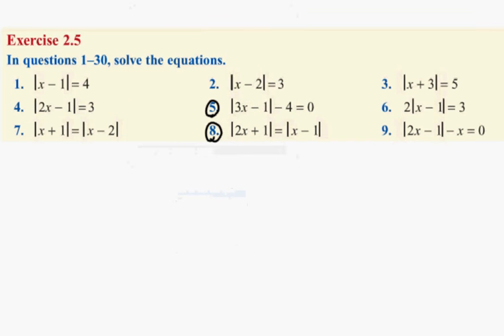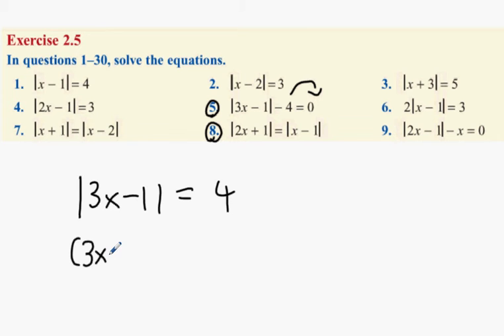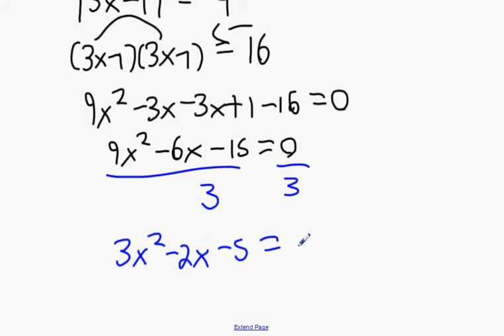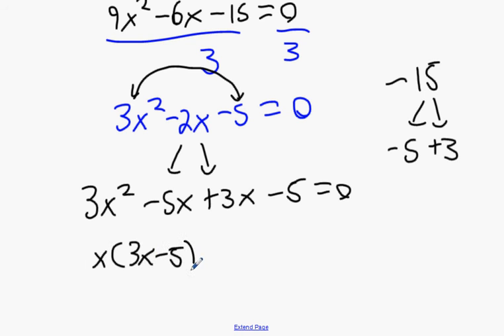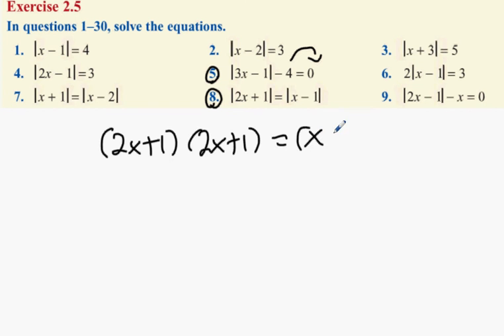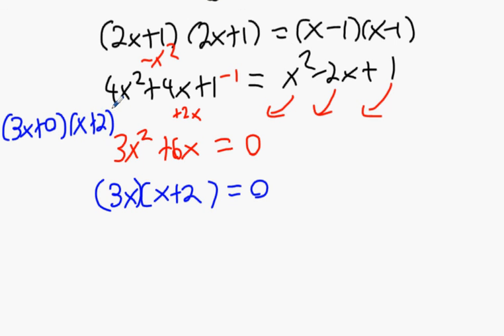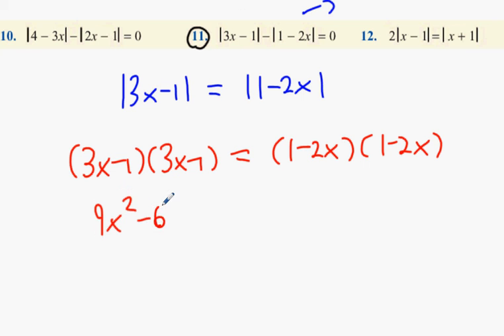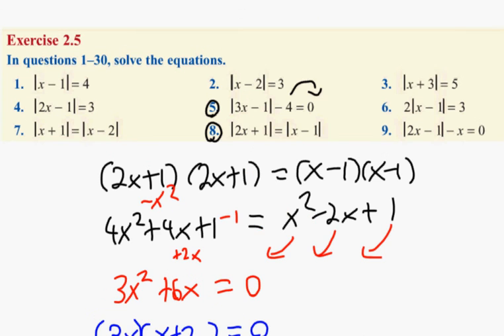4th 2 5 q5q8q11